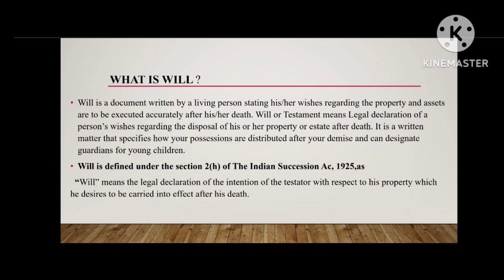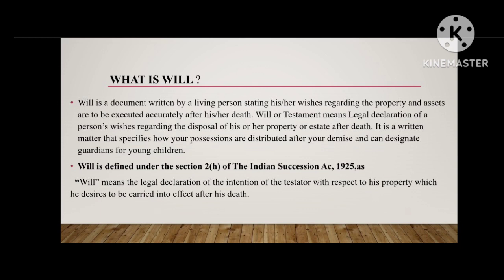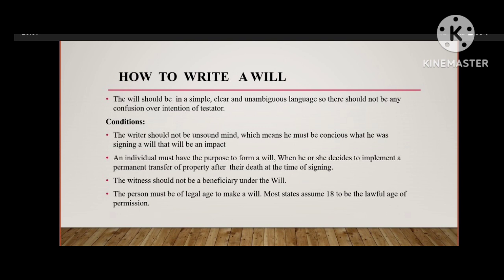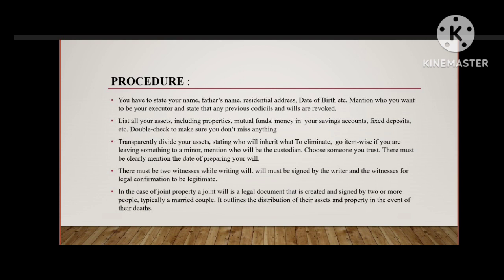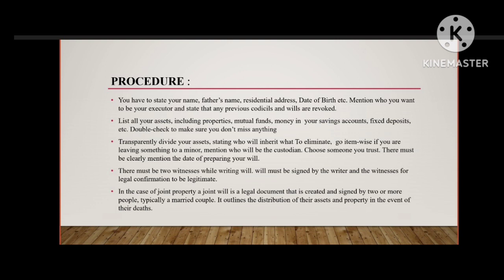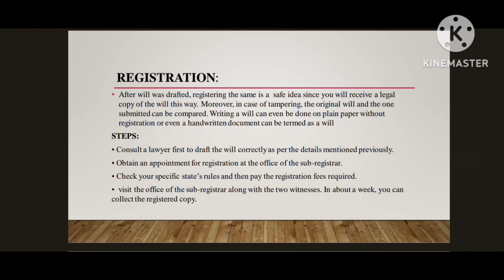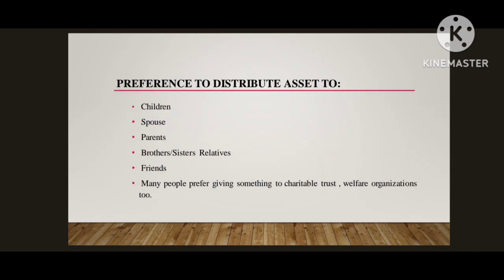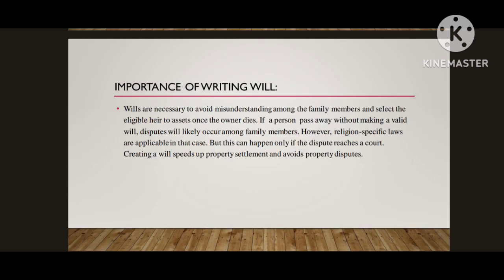how to write a will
By- sourapu lahari

"Learn the essential steps and expert tips on how to write a will effectively and ensure your wishes are legally documented. Our comprehensive guide provides easy-to-follow instructions, templates, and legal insights, making the process of will creation straightforward and worry-free."